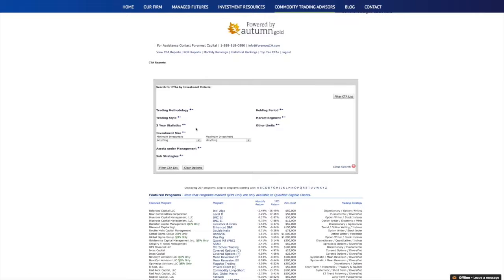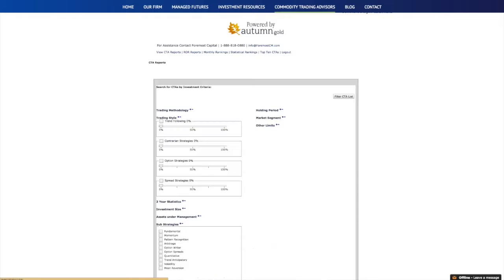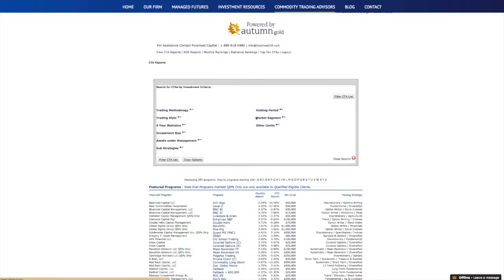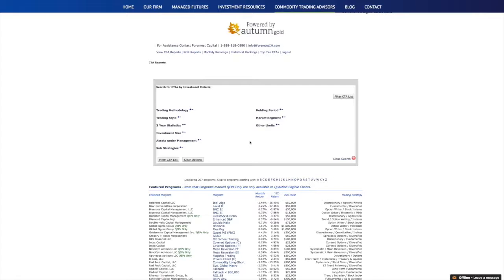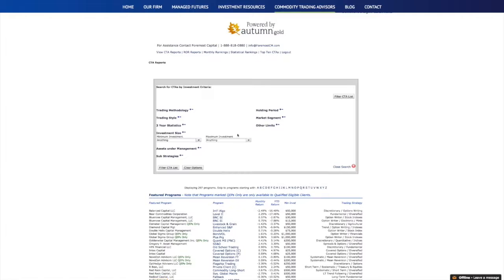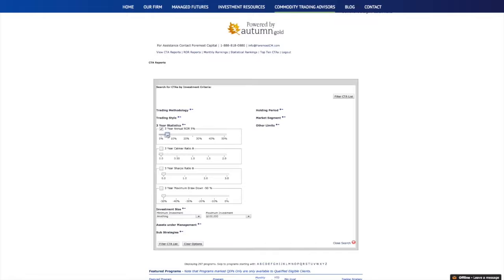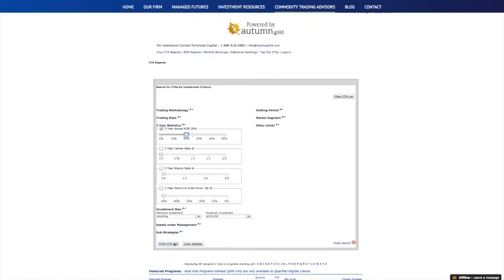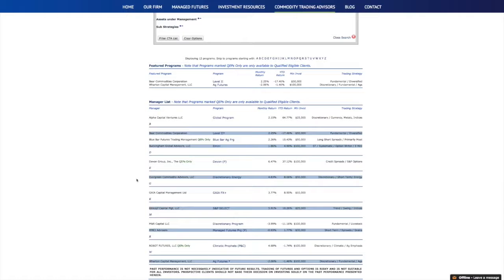Searching Master List | CTA Database Tutorial: Part 2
Guiding users step by step through using filters and search engine tools.